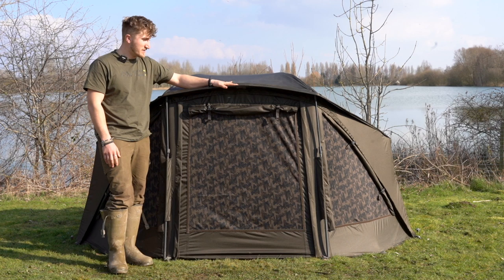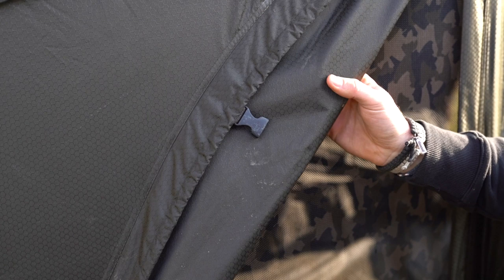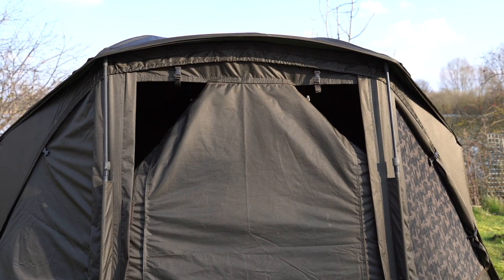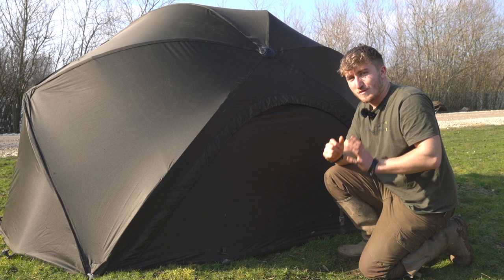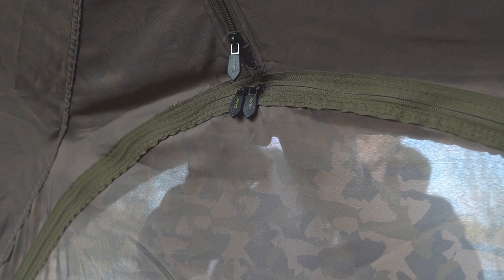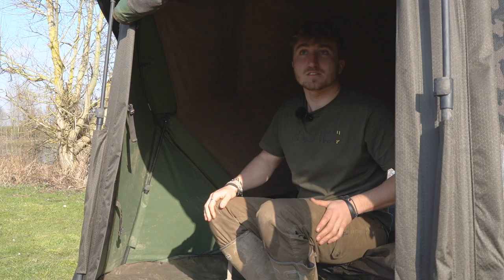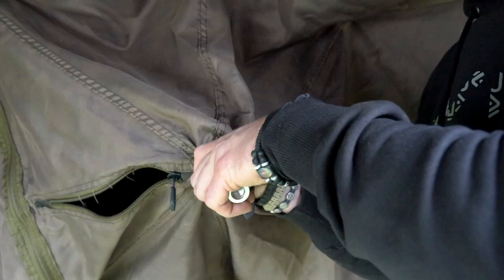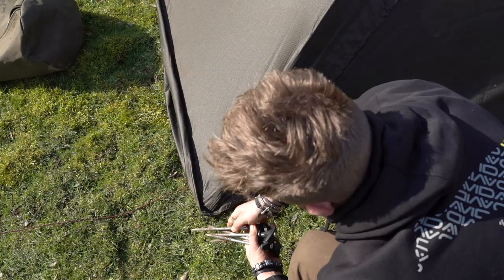Avid Carp Fishing TV! | Product Focus! | The HQ Dual Layer Brolly System!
6 months following its release Tom Forrester takes a look at the popular HQ Dual Layer Brolly System! Tom highlights the brolly systems main features.